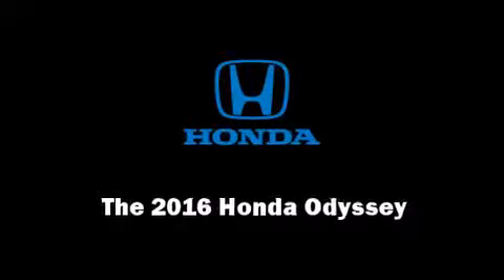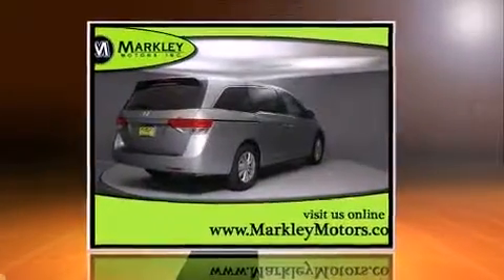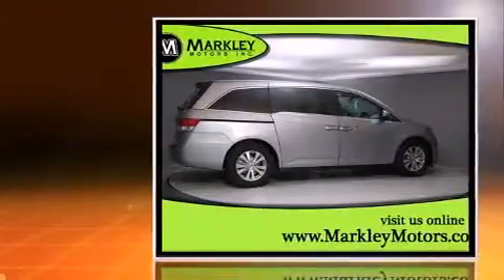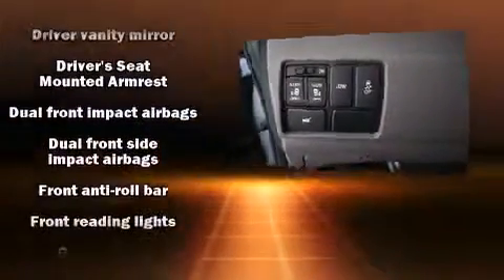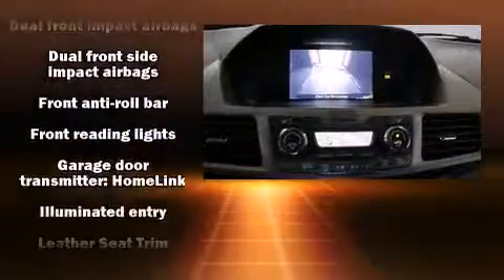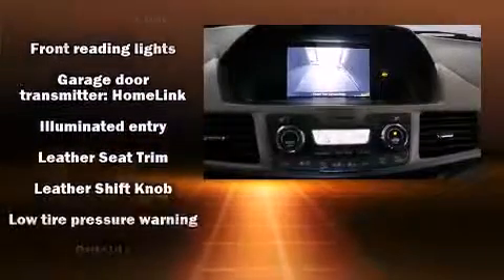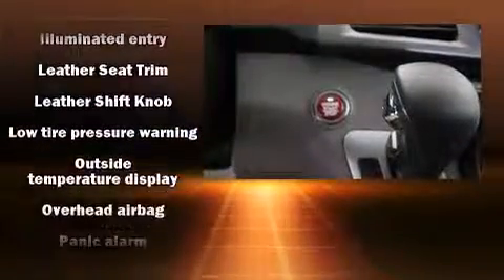2016 Honda Odyssey EX-L in Fort Collins, CO 80525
Markley Honda
3401 South College Ave

Introducing the 2016 Honda Odyssey. This 8 passenger van is ready to drive off the showroom floor! A 3.5 liter V-6 engine pairs with a sophisticated 6 speed automatic transmission, and for added security, dynamic Stability Control supplements the drivetrain. Honda prioritized fit and finish as evidenced by: heated seats, a power liftgate, lane departure warning, power windows, remote keyless entry, rear wipers, and power seats. Features such as automatic climate control and leather upholstery prove that economical transportation does not need to be sparsely equipped. Storage solutions are integrated throughout the interior, demonstrating thoughtful attention to detail. For drivers who enjoy the natural environment, a power moon roof allows an infusion of fresh air. Audio features include a CD player with MP3 capability, steering wheel mounted audio controls, and 7 speakers, providing excellent sound throughout the cabin. In the event of a rollover collision, side curtain airbags provide additional protection for outboard seated passengers. We have the vehicle you've been searching for at a price you can afford. Stop by our dealership or give us a call for more information.